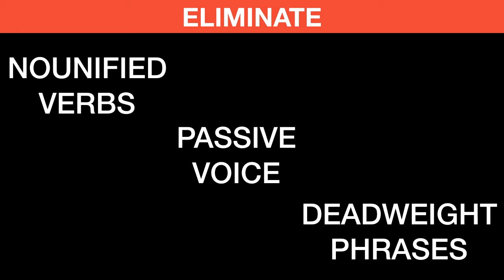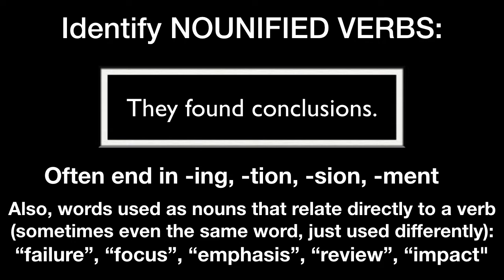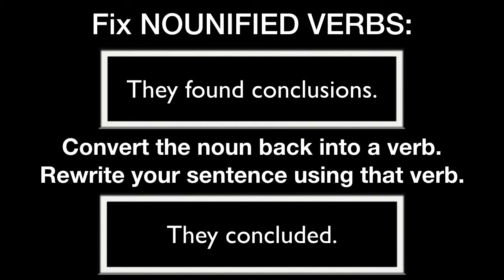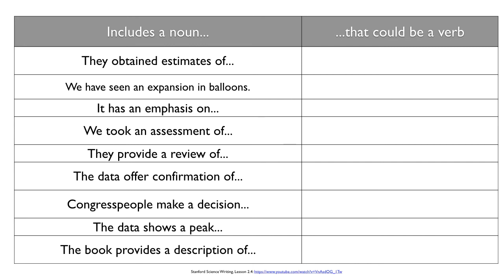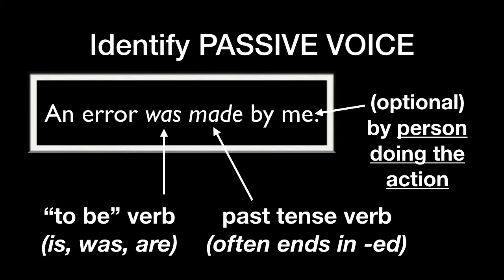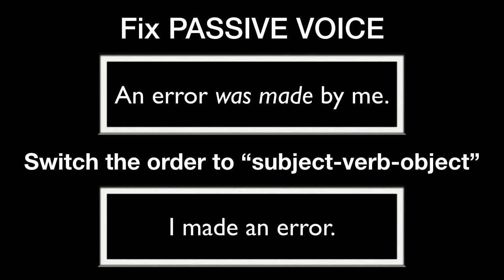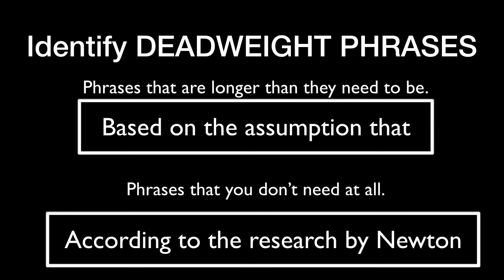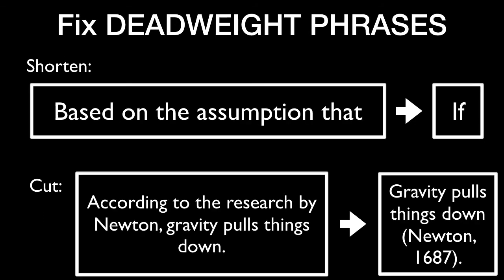Improve your writing. Eliminate nounified verbs, passive voice, and deadweight phrases.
A quick review of the three ways to revise sentences to make them more powerful (and shorter).

A special shout-out to Dr. Kristin Sainani and her Stanford Online course "Writing in the Sciences". This video is based entirely on things I learned from her. Watch all the videos in the online course -- they changed my writing and my career!